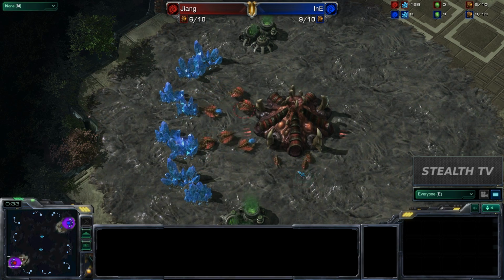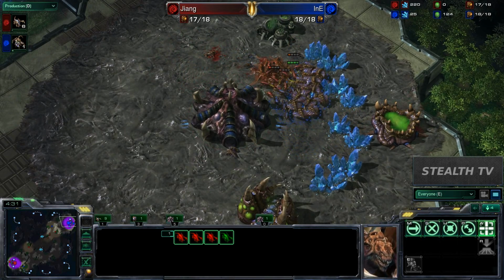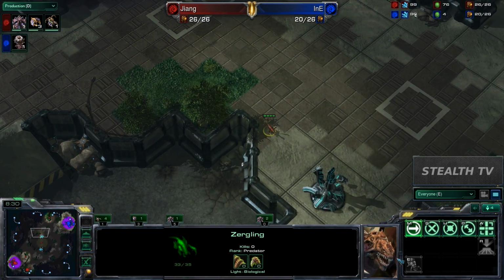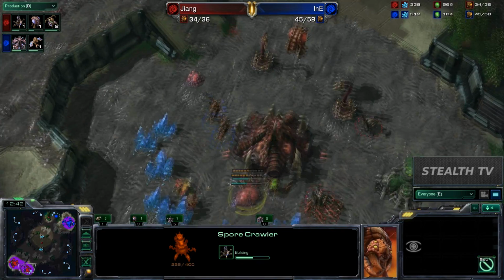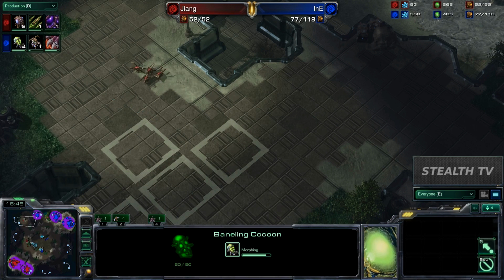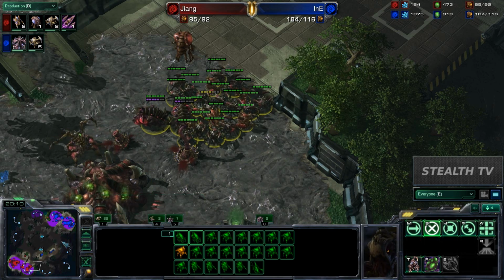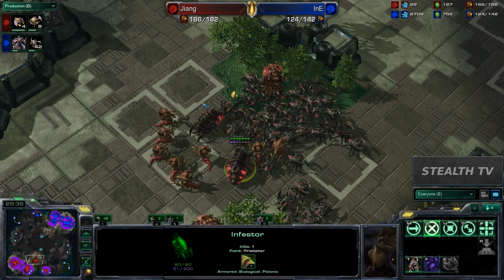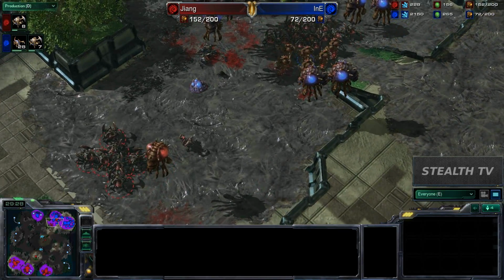StealthTV Starcraft 2 Ep10 Jaing v InE PvZ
So today I beat a Plat on ladder, that made my day!